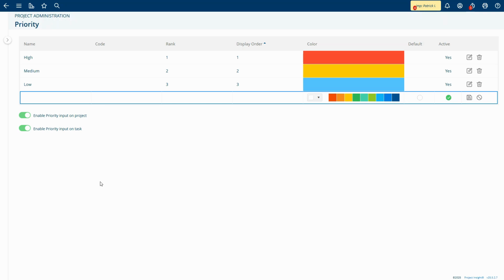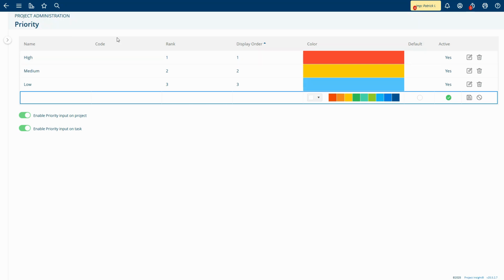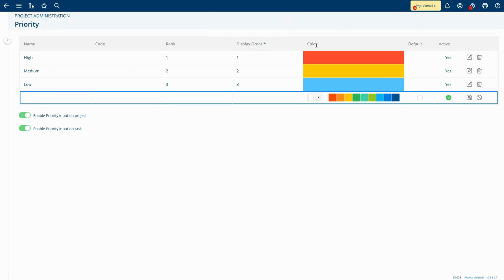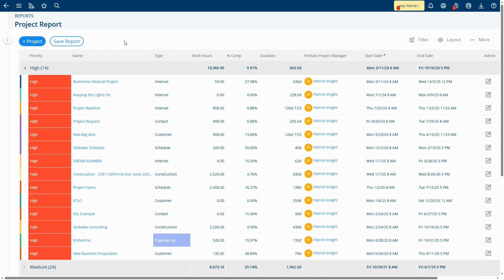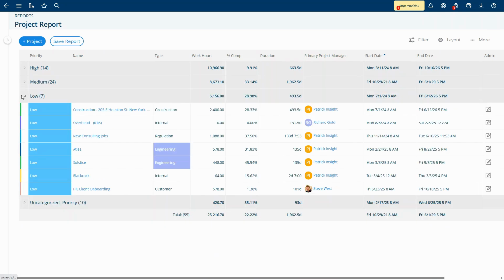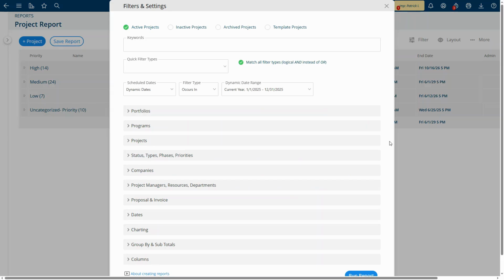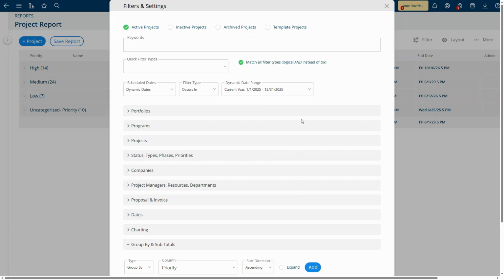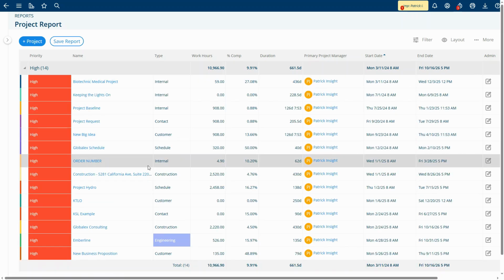How to Use Project Priorities in Project Insight Reports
Learn how to use project priorities in Project Insight reports so you can organize, group, sort, and filter projects by priority.

In this video, you’ll see how the Project Priorities add-on works, including how priorities such as high, medium, and low can be configured with codes, rankings, display order, colors, and default values. You’ll also see how priorities can be enabled for projects and tasks.

The example shows how to include the Priority column in a project report, group projects by priority, and filter a report to show only high-priority projects. This helps project managers, PMO leaders, and executives quickly identify which projects need the most attention.

How the Project Priorities add-on works
How to configure high, medium, and low priorities
How priority codes, rankings, and display order are used
How to assign colors to project priorities
How to set a default priority
How to enable priorities on projects and tasks
How to add the Priority column to a project report
How to group project reports by priority
How to filter reports by priority
How to view only high-priority projects
Chapters

0:00 Project Priorities in Project Reports
0:04 Project Priorities Add-On Overview
0:13 Configure Project Priorities
0:18 High, Medium, and Low Priorities
0:24 Add a Priority Code
0:30 Set Ranking for Report Sorting
0:37 Set Display Order for Lists
0:51 Add Priority Colors
0:57 Set a Default Priority
1:02 Enable Priorities on Projects and Tasks
1:11 View Priority in a Project Report
1:25 Group Projects by Priority
1:47 Review Report Filters
2:03 Group By Priority
2:15 Filter a Report by Priority
2:19 Select High Priority Projects
2:29 View High-Priority Projects

Project Priorities add-on
Project reports
Task priorities
Priority filtering
Priority grouping
Priority colors
Project ranking
PMO reporting
Portfolio visibility
Executive reporting

Project Insight is project and portfolio management software that helps growing teams centralize project work, automate workflows, and connect project data across the tools they already use. With Project Insight, organizations can improve reporting, visibility, collaboration, and decision-making across projects, teams, and departments.